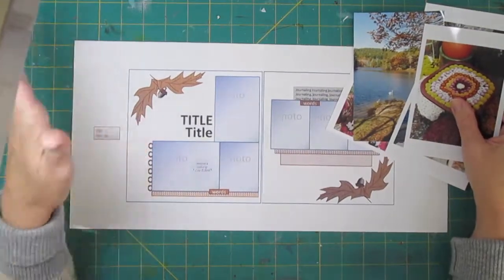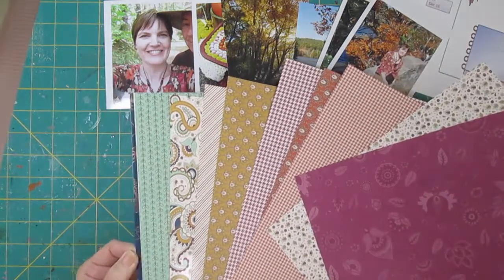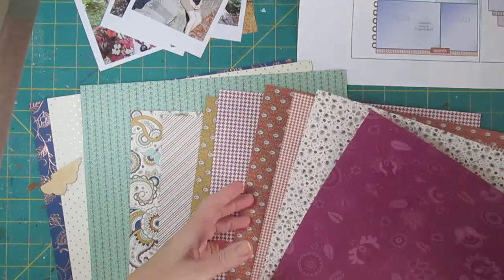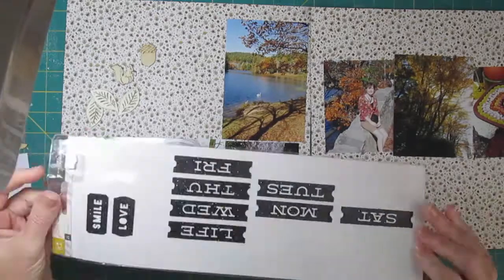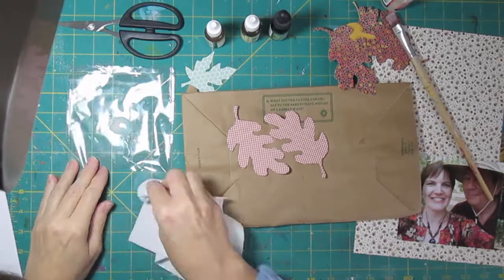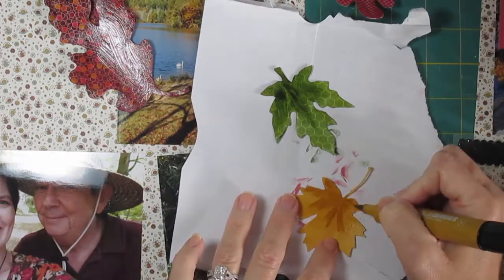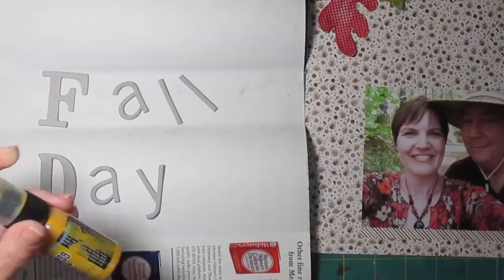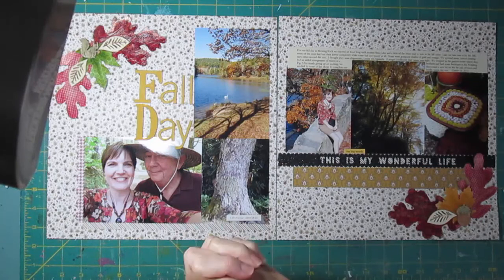Scrapbook Process Fall Page with Coated Leaves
2 page layout with Silhouette cut leaves from 6x6 paper pads coated with some color and Ranger's Glossy Accents.  Designer paper from Stampin' Up! For more on my Two Page Terrific class, visit my class